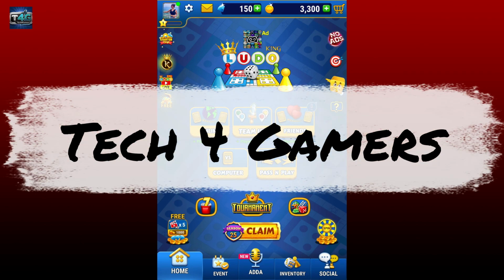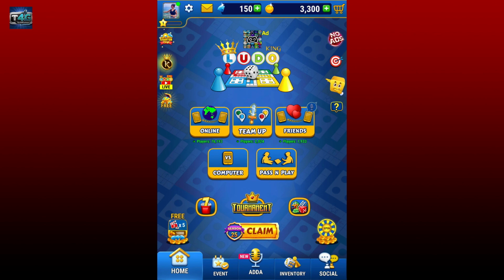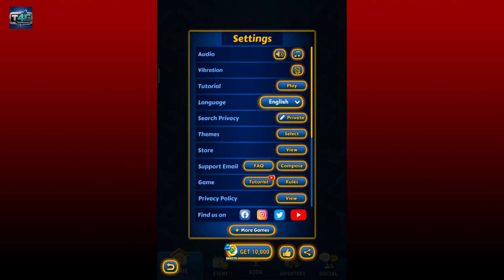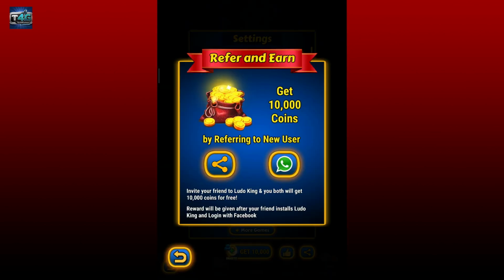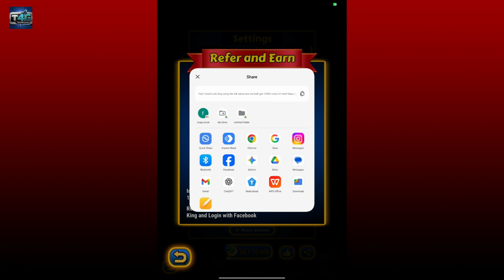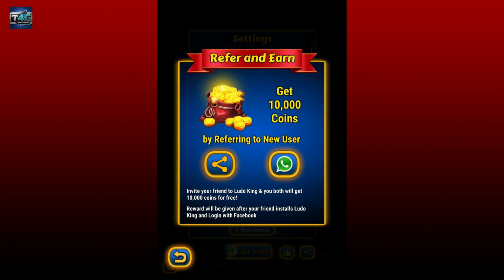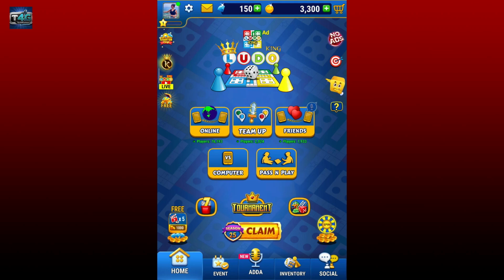How to Invite Friends in Ludo King (Step-by-Step Guide 2026)?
Want to play Ludo King with your friends and make every match more fun? You’re in the right place!

In this easy, beginner-friendly tutorial, I’ll show you step-by-step how to invite your friends in Ludo King and start playing together instantly—whether they’re sitting next to you or miles away. No confusion, just simple steps you can follow along with.